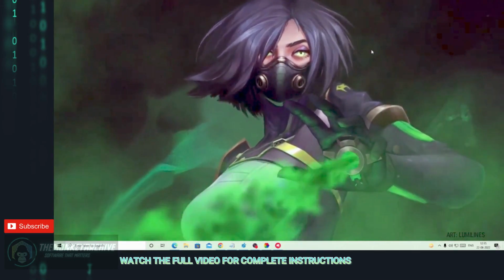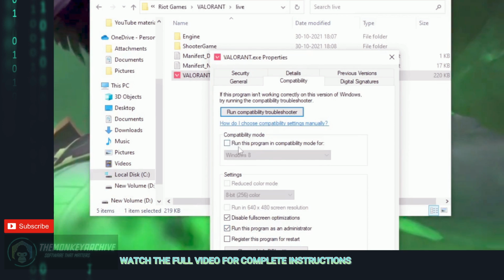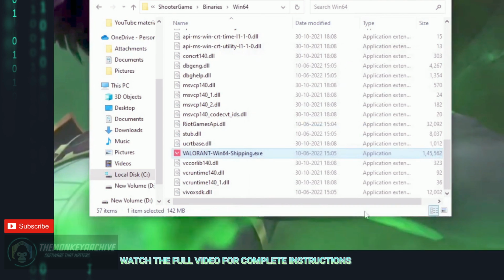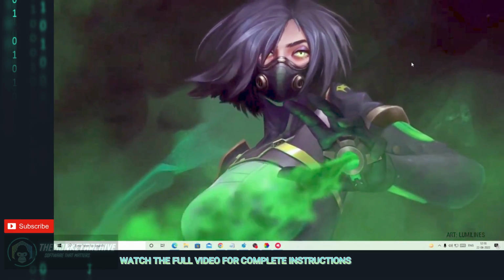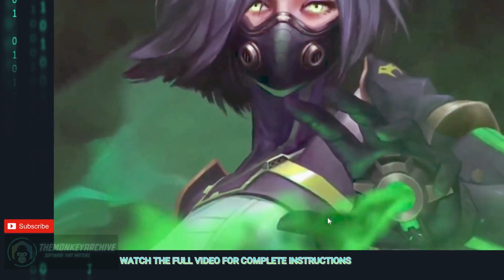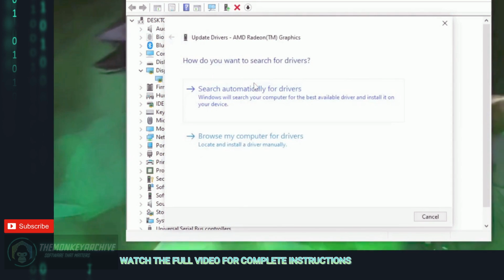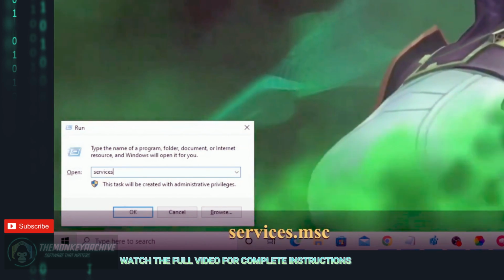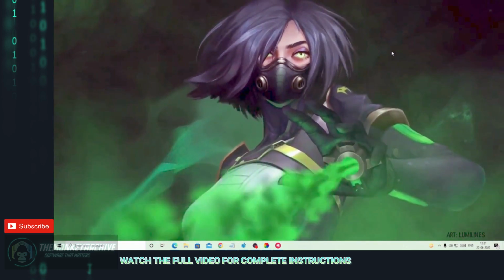[SOLVED] How To Fix Valorant Black Screen On Launch | VALORANT NOT RESPONDING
INFO:
Valorant Stuck On Black Screen: Fix It Now
If Valorant is stuck on a black screen when launching, try our solutions to fix this annoying problem. 😎

Do you often get Valorant stuck on a black screen at startup? Although Valorant is a great, dynamic, and addictive game, it can give you headaches due to its various startup and in-game issues. One annoying problem is when the game freezes when starting and only shows a black screen. Unfortunately, the same scenario can happen during the game, so we seriously considered this problem and made a guide with concrete solutions.

Why Valorant causes a black screen on startup?
There are several potential causes of a black screen when starting Valorant:

low-end pc
outdated graphics driver
lack of administrative rights
overclocking
firewall
third-party antivirus

How do I fix the Valorant black screen?
Before troubleshooting, ensure your computer is compatible with the Valorant officially recommended specifications. If everything is fine on the hardware side, then take the following steps:

Update your graphics driver
Run the game as an administrator
Allow Valorant through a firewall
Stop overclocking
Change display mode
Disable third-party antivirus
Set up a new system variable for Valorant

1. Update your graphics driver

First, start with your graphics driver, as they may be outdated or damaged, leading to a black screen in Valorant when starting the game. Therefore, it is better to update your graphics card drivers by following these steps:

1. Right-click the Windows Start button and select Device Manager from Quick Menu.

2. Double-click the Display adapters category to view your graphics card.

3. Right-click on your graphics card and select Update driver.

4. Choose Search automatically for drivers. Then follow the wizard to finish the update process.

5. Restart your computer, launch Valorant, and see if the problem is gone.

2. Run the game as an administrator
We recommend that you run Valorant as an administrator because, often, the lack of the necessary administrative rights to run the application can cause various problems with the game. To do this, follow these steps:

1. Right-click on the Valorant shortcut on the desktop, and from the context menu, select Properties.

2. On the Compatibility tab, check the option: Run this program as an administrator.

3. Press Apply button and then OK to save changes.

4. Launch Valorant and see if the black screen still appears.

3. Allow Valorant through a firewall
If you get a black screen when starting up, Valorant may be blocked by your Firewall. To allow the game on the Firewall, do the following:

1. Right-Click on On the Start Menu, click on the Settings option, then choose Update & Security.

2. Select Windows Security from the left menu and then choose Firewall and Network Protection.

3. Click on the option Allow an app through Firewall.

4. Select the Change Settings button and Allow Another App.

5. Use the Browse option to add the Valorant exception to the Firewall.

6. Click the respective checkboxes by allowing Valorant through Public and Private networks and confirm on OK.

4. Stop overclocking
If you’re unsure how to overclock your graphics card or processor properly, don’t do it. With overclocking, you can get a few more frames in games, but with this procedure, you can question the entire system’s stability. We recommend that you turn off overclocking and utilities for that purpose, such as MSI Afterburner, Asus GPU Tweak, and EVGA Precision X. After disabling overclock, launch Valorant and see if the black screen problem is gone.

5. Change display mode
One of the more straightforward ways to solve the problem is to change the display mode. This procedure involves switching from fullscreen mode to windowed mode. In several cases, it has given us a positive result, which may also help with your PC configuration. Press Alt+Enter on your keyboard to switch between these two display modes. If changing the display mode does not solve the black screen problem, go to the next step.

Conclusion
If you’re having a problem with Valorant getting stuck on a black screen at startup, try some of our solutions.